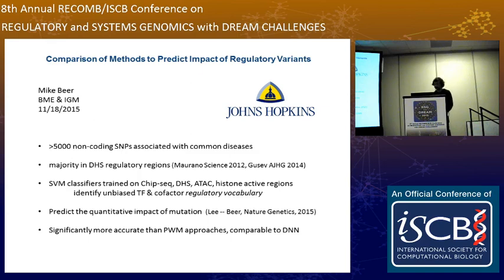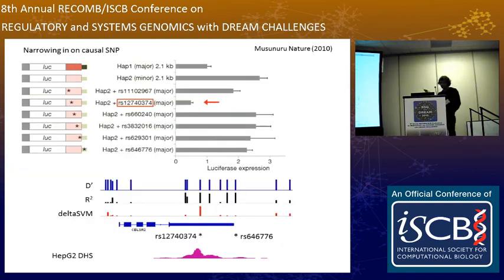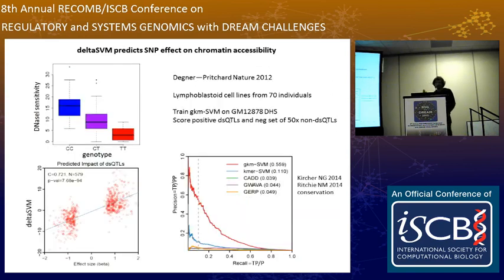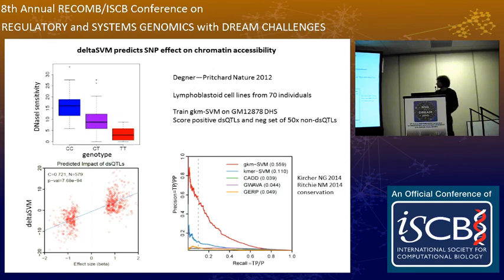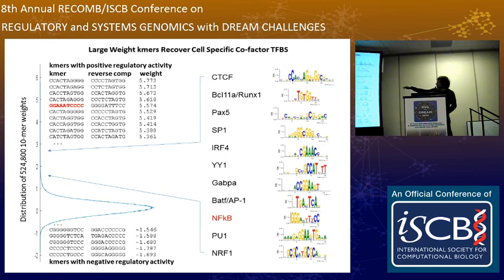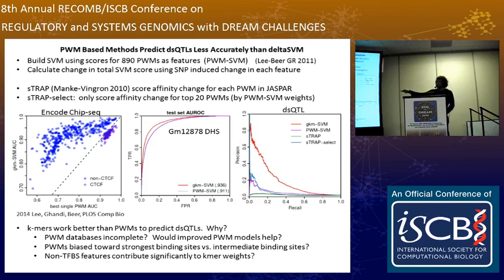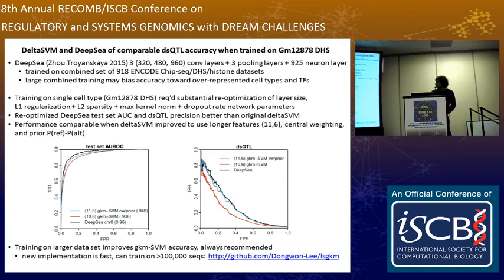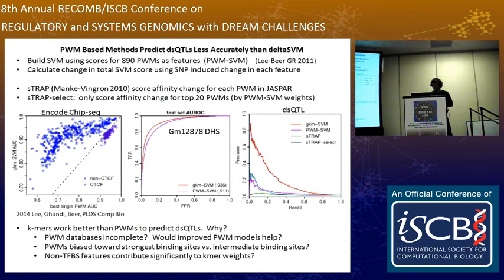Comparison of Methods to Predict Impact of Regulatory Variants - Michael Beer - RECOMB/RSG 2015